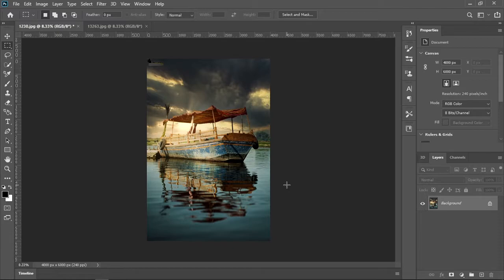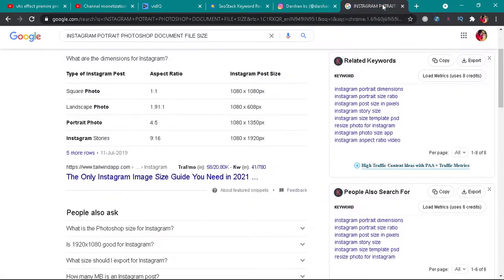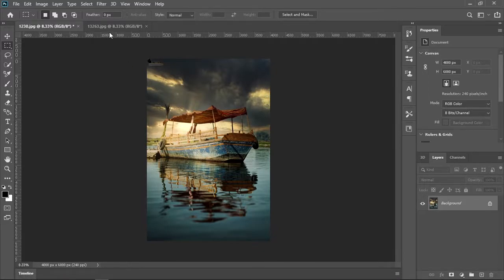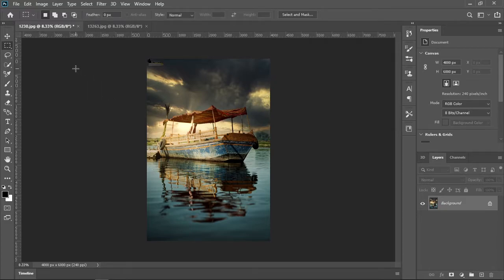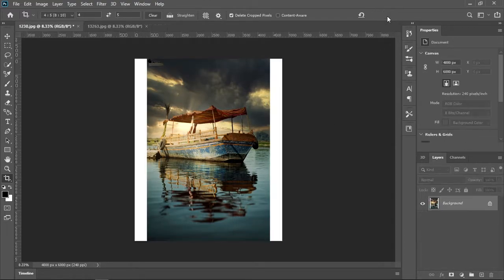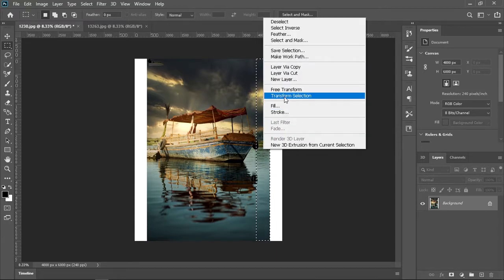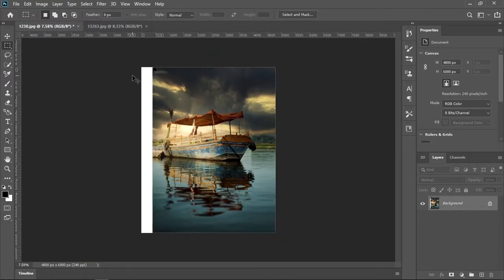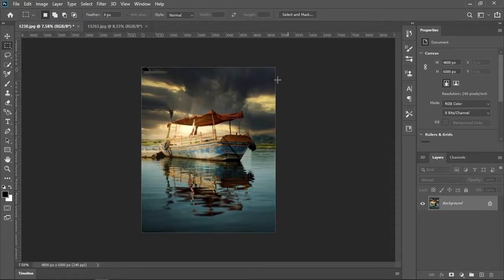how to upload full photo on instagram without cropping 2021l easy and fast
in this video you will be learning the best way to upload photos to instagram without cropping and without having white background.the easiest and faste way to upload potraits and photos to instagram without having cropping and having white background .  instagram photo uploading ideas
how to upload full picture on instagram